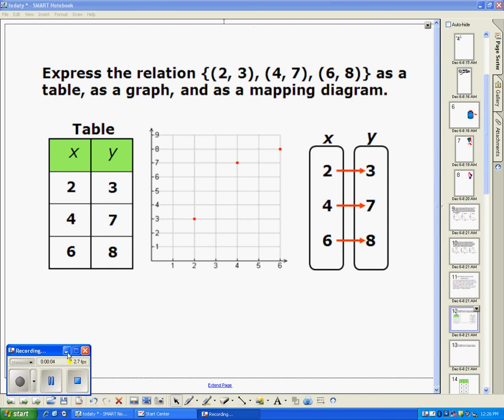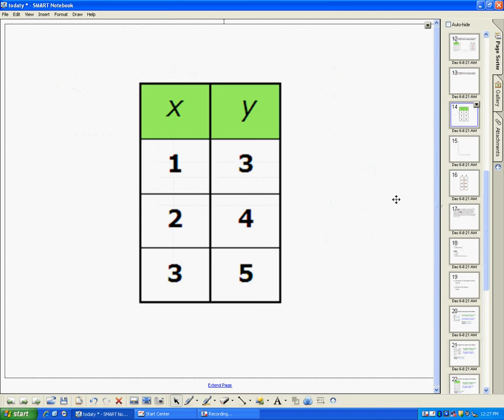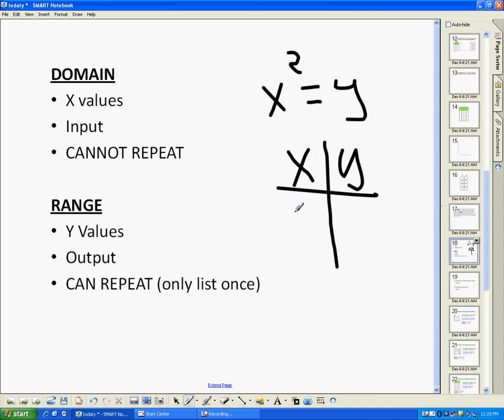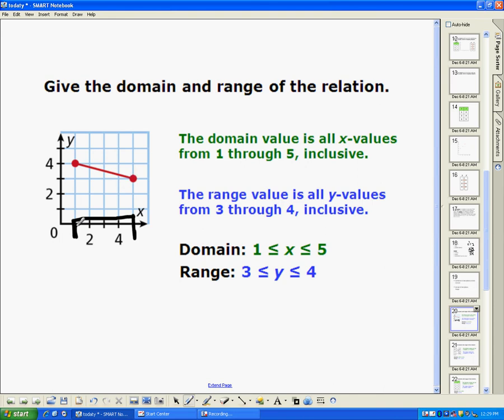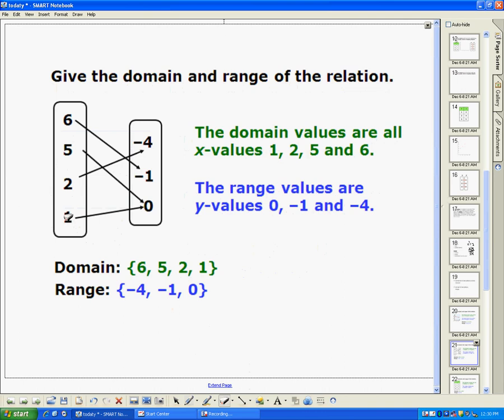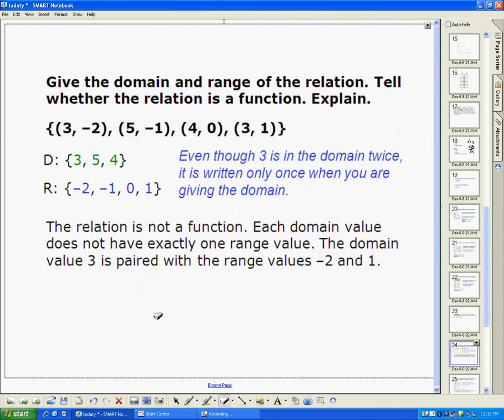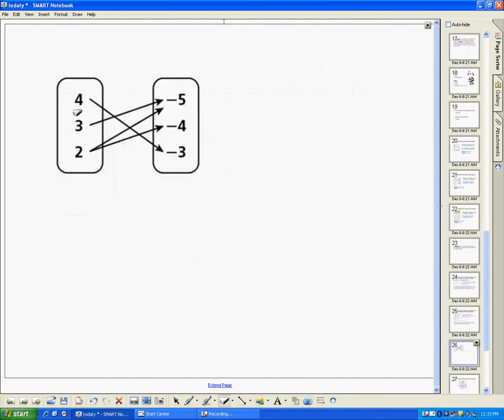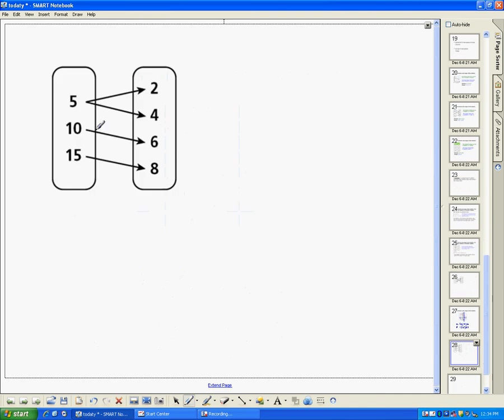Functions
This video reviews how to determine if a set of points forms a function.